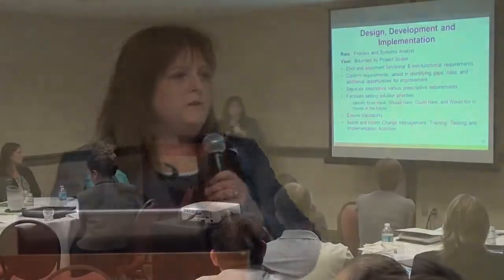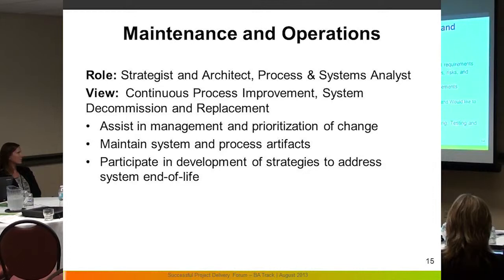Driving Success from the Business Analyst Up Part 3: Value of Biz Analyst to the Project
Track 5: Business Analysis - Session 13: Driving Success from the Business Analyst Up
Part 3: Value of Biz Analyst to the Project
Driving Success from the Business Analyst Up: Why Business Analysts can make or break it

Format :
Mixture of team instruction and interactive activities

Description:
In current budgetary conditions, project teams need to hit the mark the first time. Every dollar spent needs to yield results. This puts added responsibility on programs to clearly articulate their needs and for IT to translate those needs into an effective solution. In this session, we will utilize case studies and group interaction to demonstrate how business analyst can facilitate project success.

Topics Include:
•  Why projects suffer without a Business Analyst
•  How the business analyst works with stakeholders
•  The Business Analyst role during each phase of the Software Development Life Cycle
•  Static vs Dynamic approaches
•  How the business analyst supports organizational change management to ensure adoption and acceptance

Outcomes of session :
•  Engage and Excite audience
•  Generate interest in further participation/learning about BA via the Academy
•  Demonstrate value of a BA within context of "successful project delivery"

For all of the Videos from this conference visit the 2013 Successful Project Delivery Summit playlist

For Reference Documents and PowerPoint presentations from this forum, visit the PSP Event